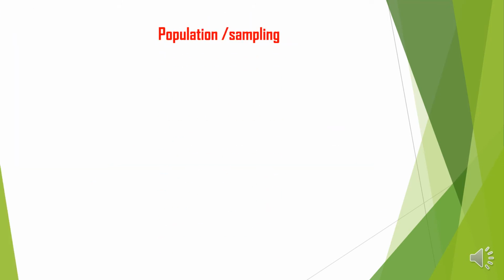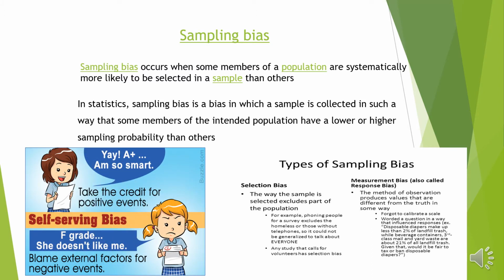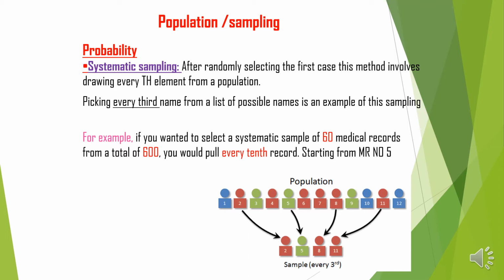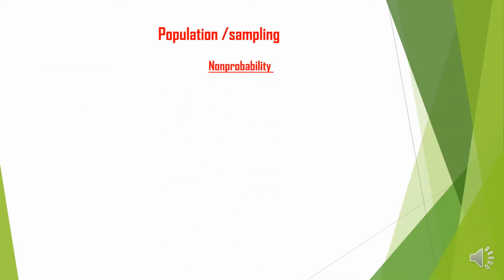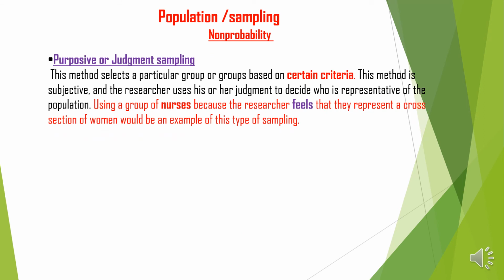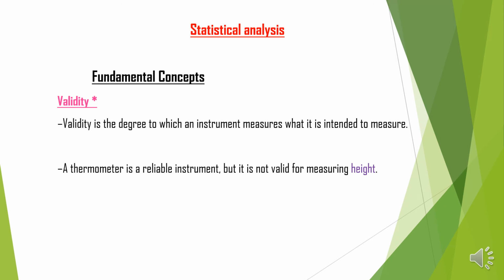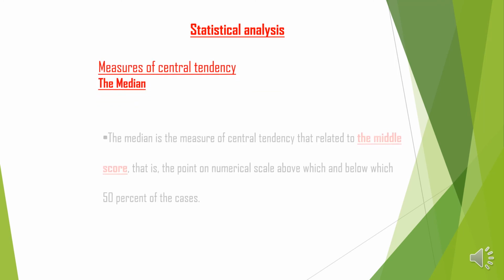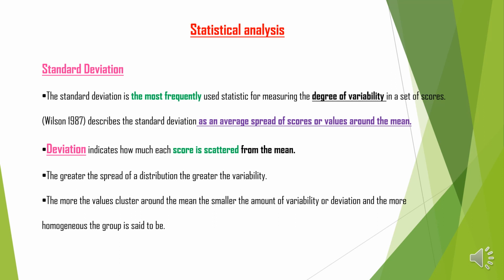Data management part 2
Population, sampling, measures of central tendency and spread